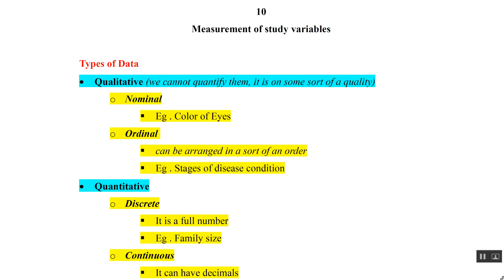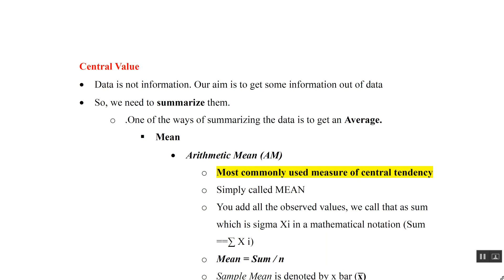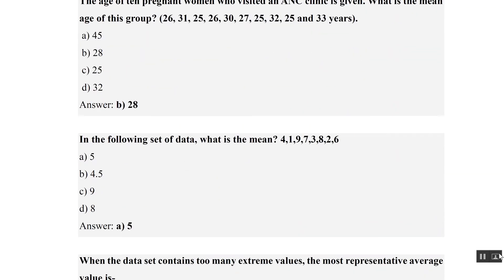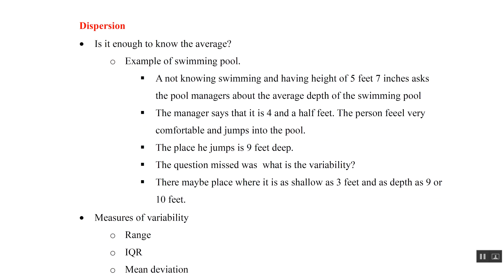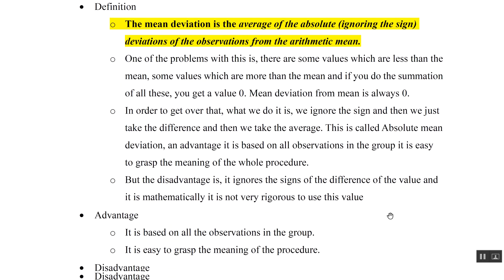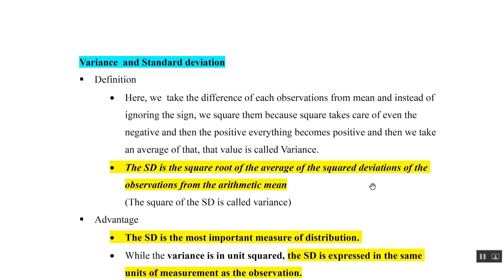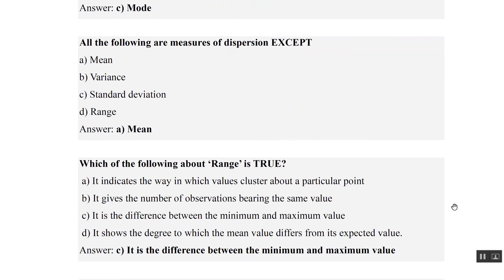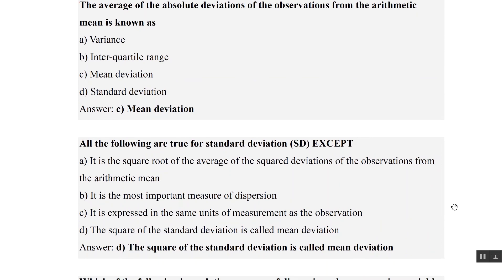Basic course in Biomedical Research (BCBR): Chapter 10: Measurement of study variables